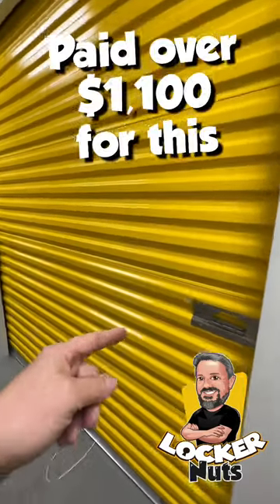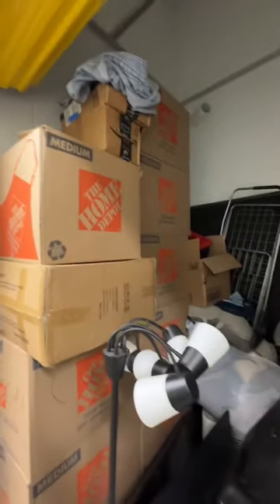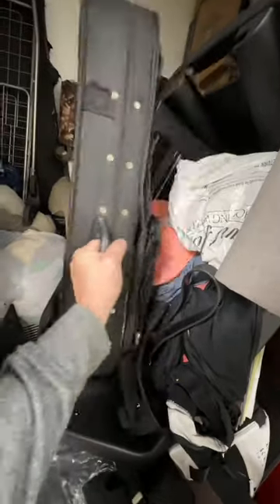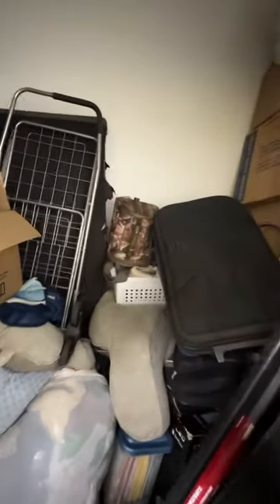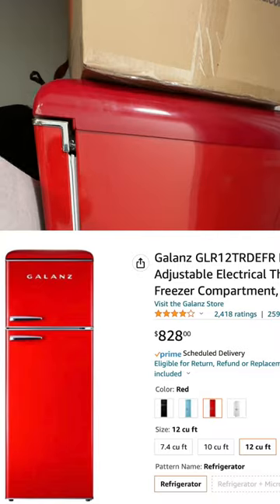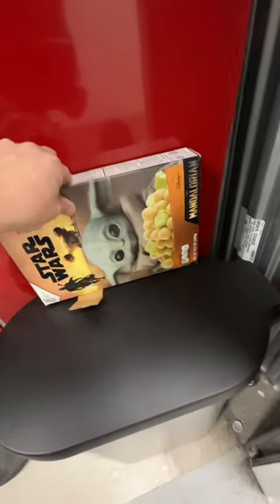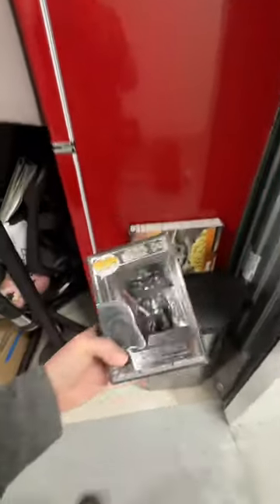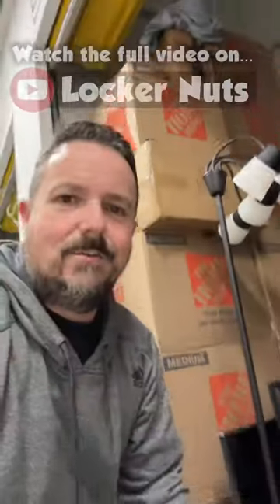First locker of 2023 & it’s loaded with fun! Full length video here